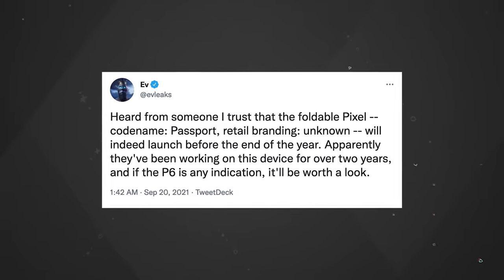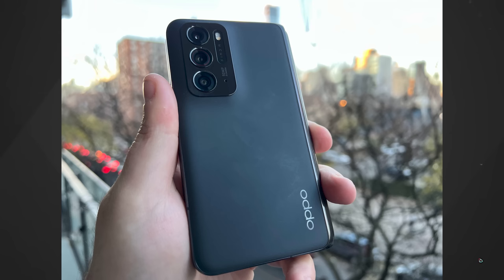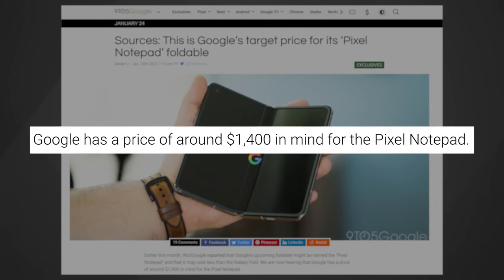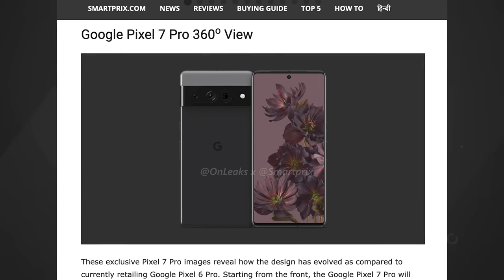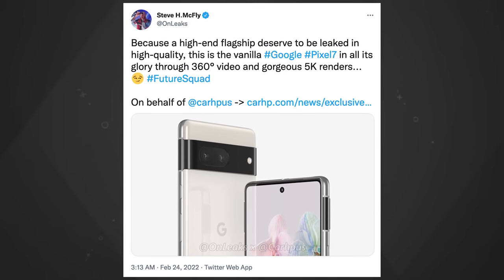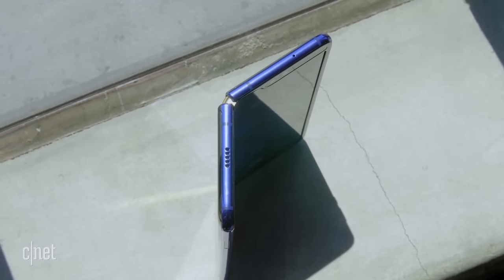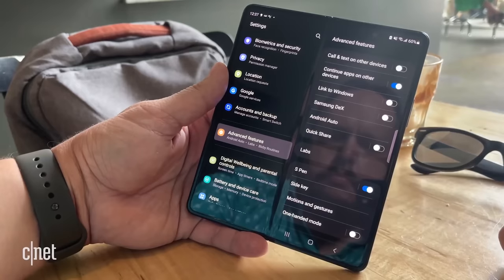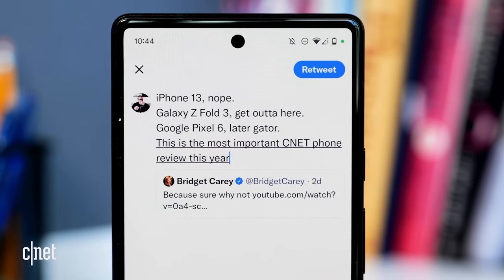Foldable Pixel and Pixel 7: Everything You Need to Know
Reports are swirling that we could see a foldable Google Pixel phone this year -- and it won't break the bank. Unofficial renders of the Pixel 7 and 7 Pro are also floating about. Take a look at what could be Google's next phones.

00:10 intro
00:30 reports on foldable Pixel
01:15 animations of foldable Pixel
01:47 Oppo Find N comparison
02:38 Cameras
03:50 Possible release date
04:19 Pixel 7 Pro
05:47 Pixel 7
06:29 Let's break it down
09:37 Conclusion